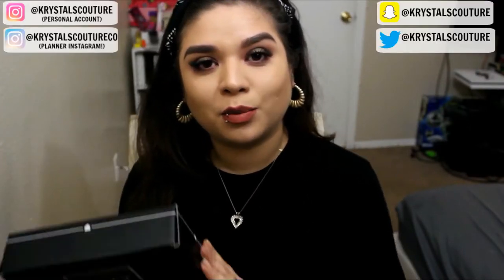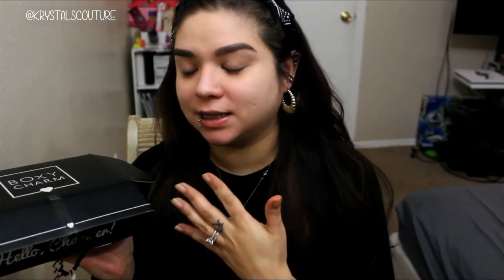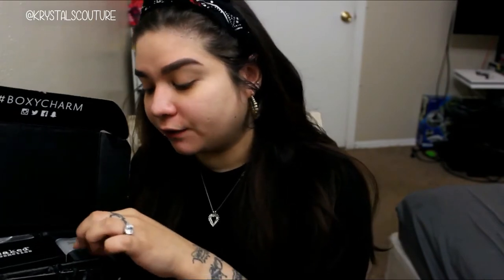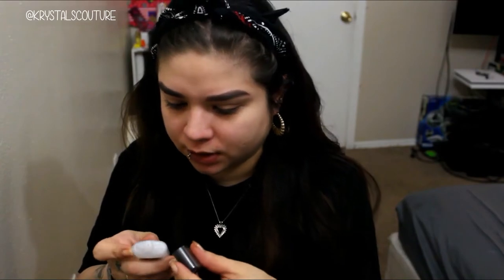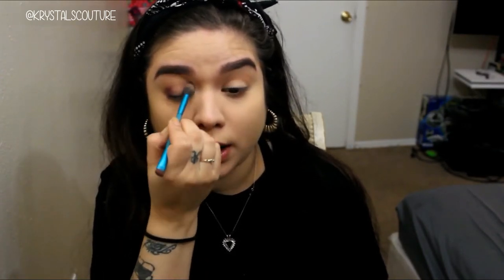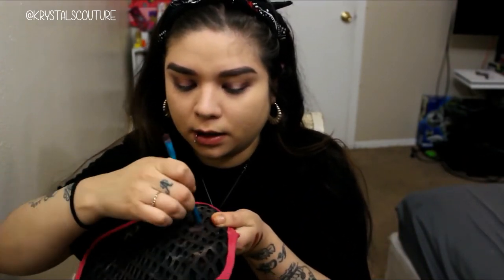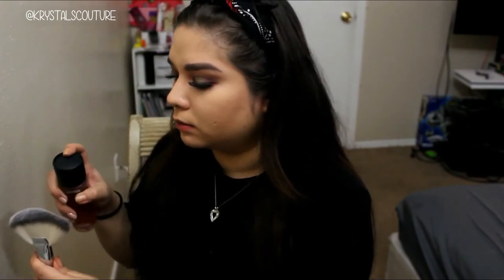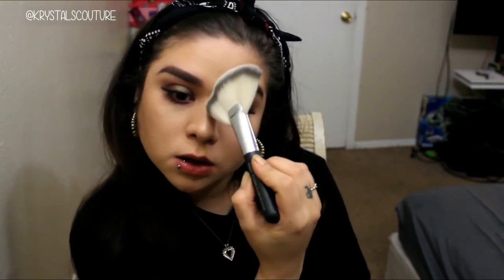Boxycharm's Unboxing & Try On! Tutorial, How To, Swatches, & Review!! | Krystal's Couture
Hi Loves!

Planner Insta!

💌Wanna Be Pen-pals?! Write me at:
Krystal G. / Krystal's Couture

IPSY:
I am so excited about the ipsy Glam Bag! Get in on all this awesomeness. Here’s the link to sign up and we both get points!

PLAY! BY SEPHORA:
Just $10, and you get 5 sample sized of production available at Sephora. You will also be receiving a bonus perfume sample, makeup bag, and information booklet!

INFLUENSTER:
Try free voxboxes here!

I just want to thank ALL of my supporters out there, I really appreciate ALL of your comments and motivation to continue what I love to do! I love talking to you guys and interacting with you all, so don't be shy to show some love here or on my Instagram and Snapchat!! You can fine me everywhere @Krystalscouture
Much Love,
Krystal💛

Much love,
Krystal